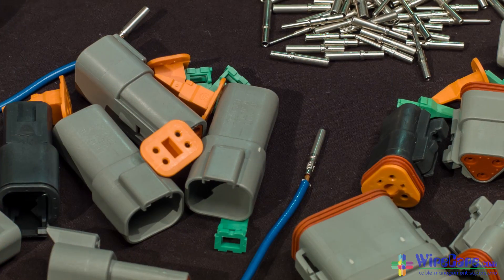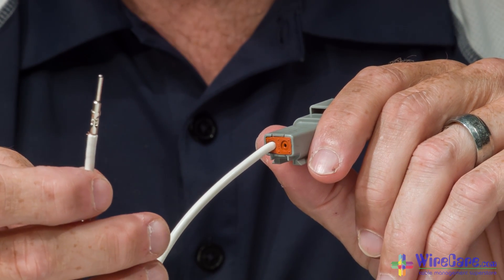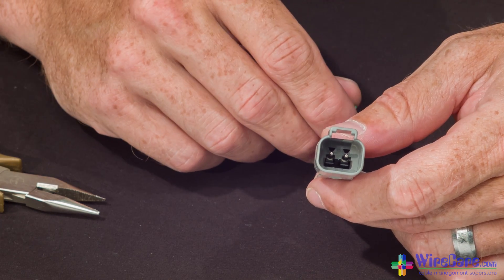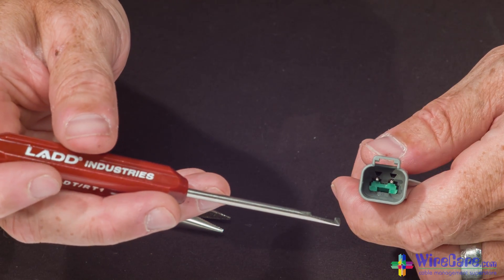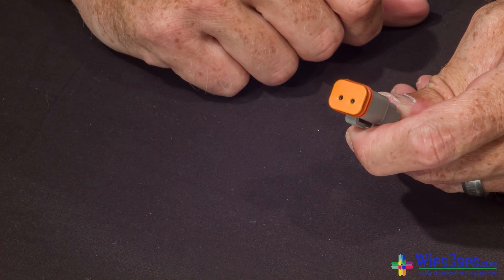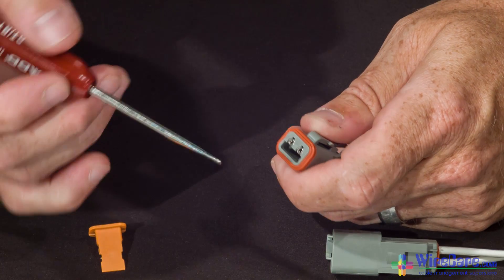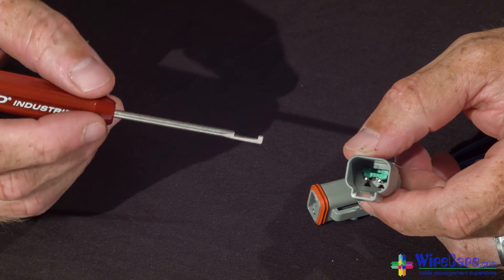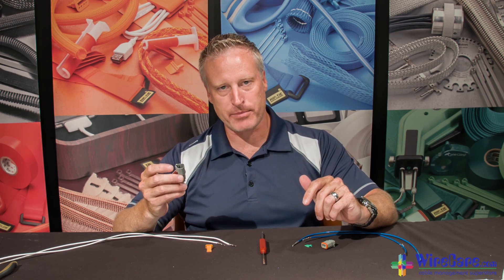How to Assemble & Disassemble Deutsch DT Connectors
Steve details how to assemble and disassemble Deutsch DT connectors. Genuine Deutsch DT series connectors provide superior electrical properties and weather resistance in an attractive, economical and user friendly product. Deutsch DT connector system is the preferred choice for many top NASCAR, IRL, CCWS, Formula 1, ALMS, Grand American Road Racing Association Racing Teams, and by leading manufactures due to its reliability, serviceability, and common terminal / crimper system. Deutsch DT, DTM, DTP, and DTV series assemble and disassemble in this same way. The methods used in this video work with both receptacles and plugs.